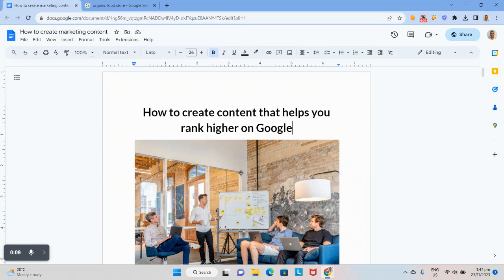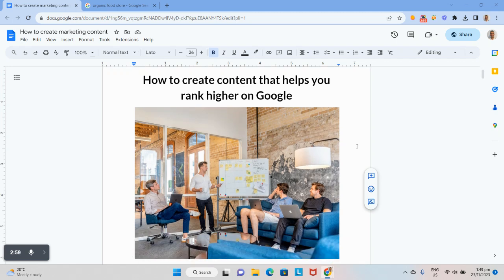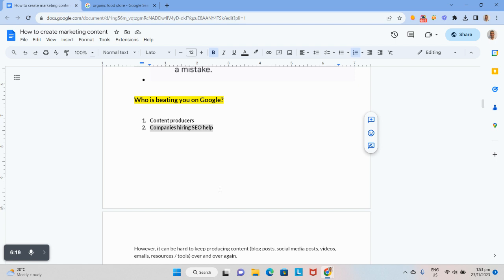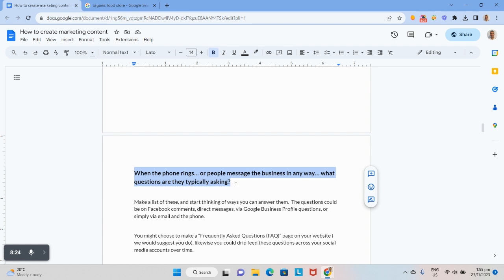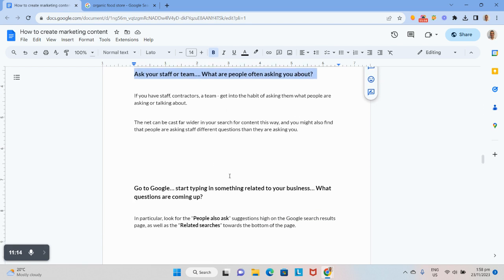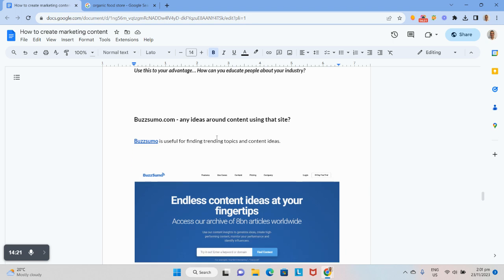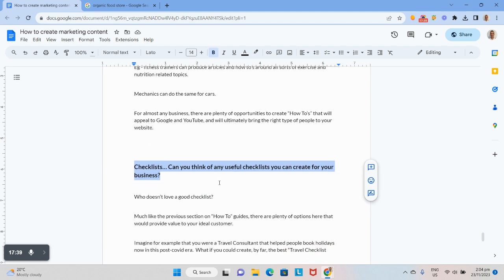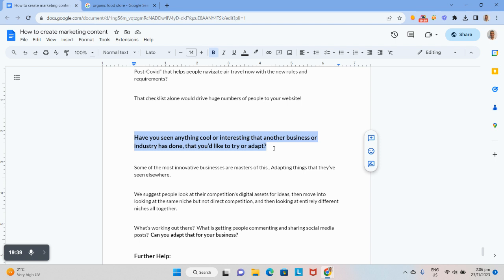How to create marketing content that ranks on Google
You heard it here FIRST. Google STILL rewards good content, with high rankings.

In this video, we'll teach YOU how to create content for your business that will rank higher on Google, and bring with it the rewards of more customers from Google.

👀 Other videos you might find helpful ⬇️

(How to get more buyers from your website)

(How to Double your business in 1 year)

(How to rank higher on Google Business Profile)